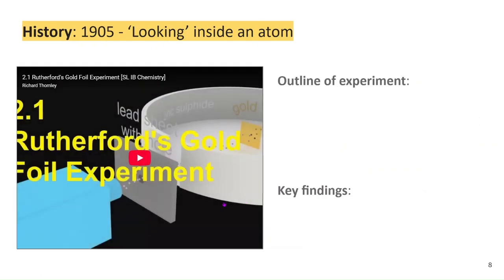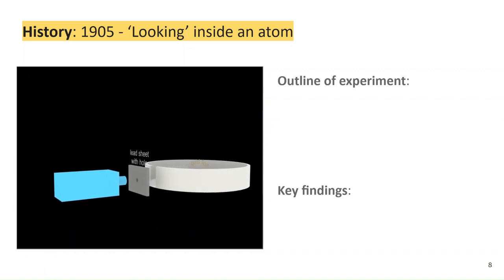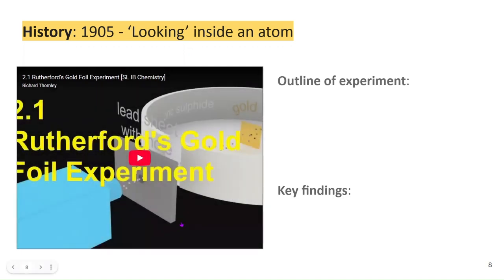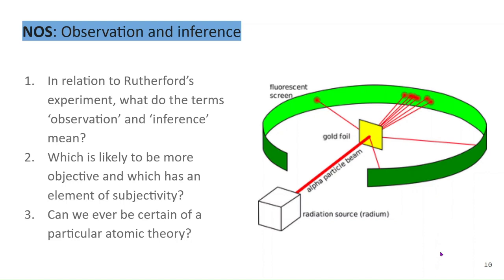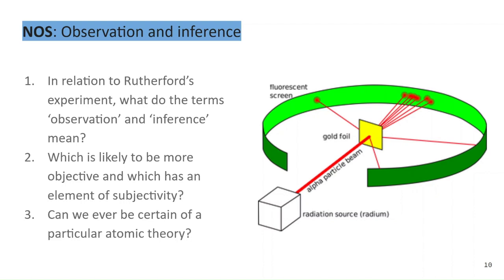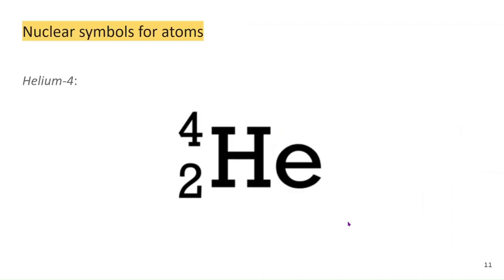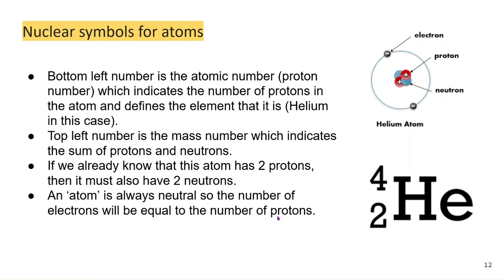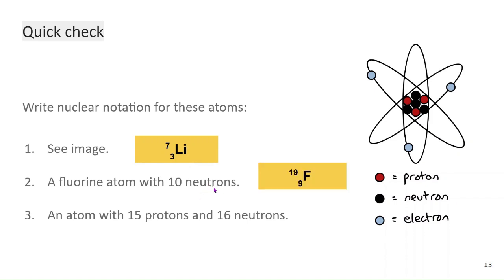IB Chem - Lesson 5 - Part 2